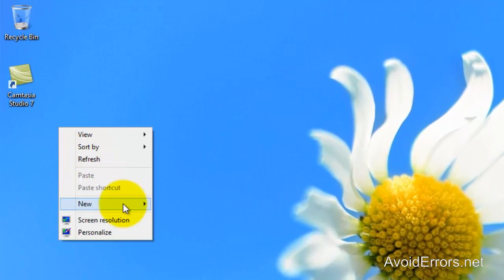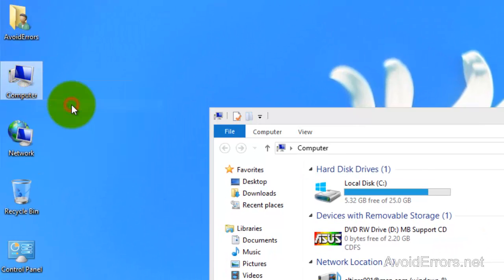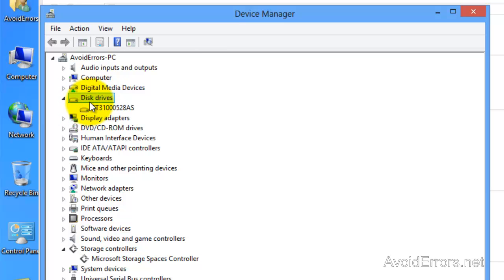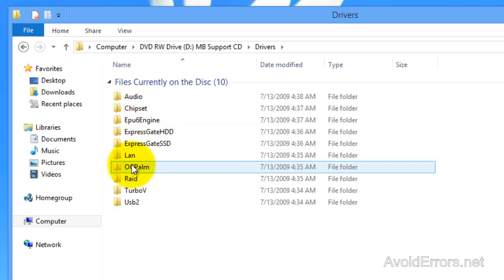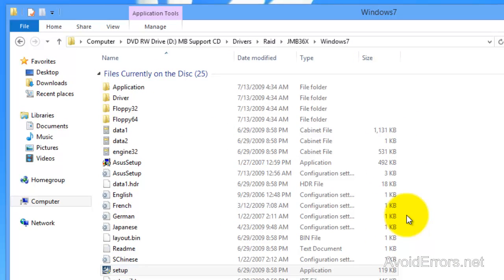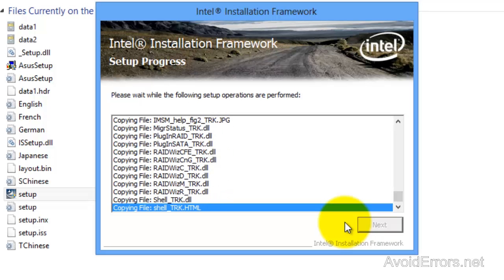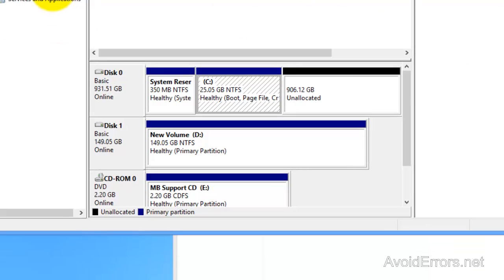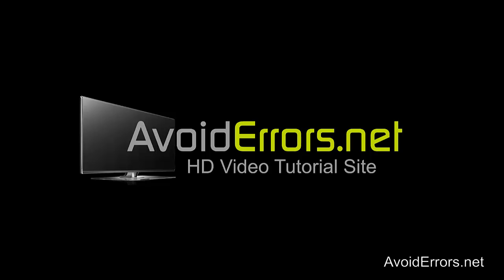Windows 8 Not Recognizing Second Hard Drive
Internal HDD is not recognized by Windows 8